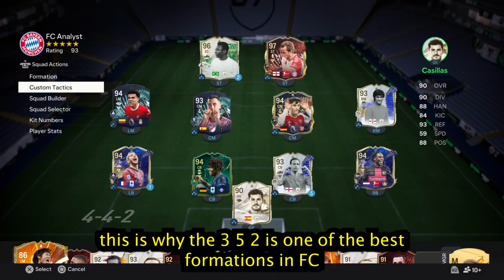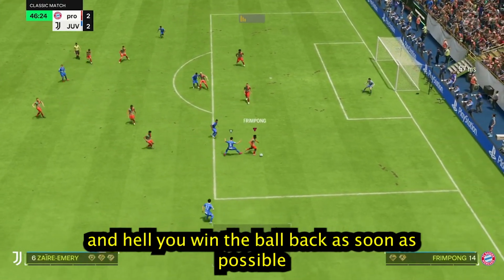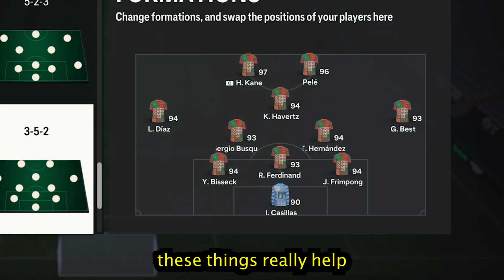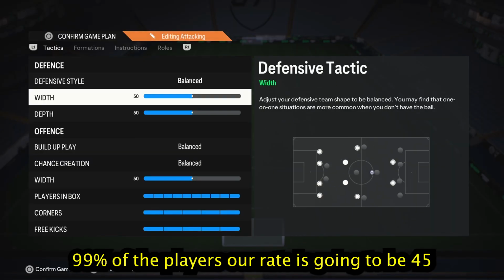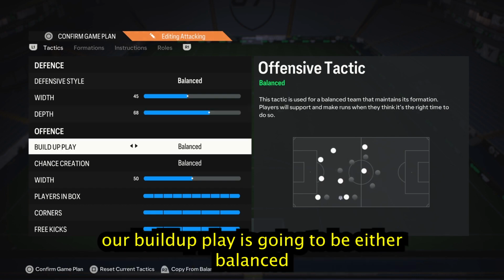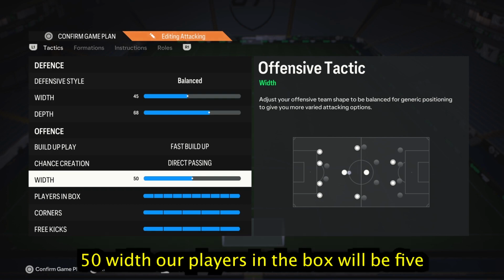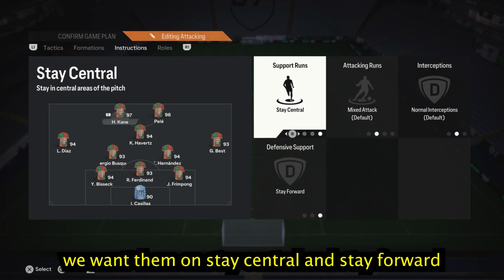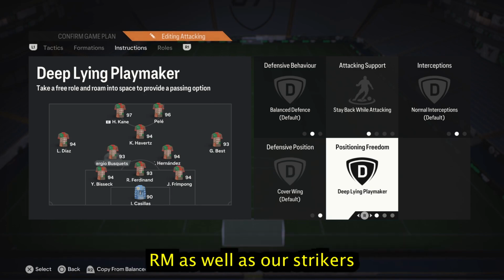This Is Why 352 is the NEW META on FC 24! 20-0 Custom Tactics and Instructions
20-0 Best Custom Tactics
This Is Why 352 is the NEW META on FC 24! Best Custom Tactics